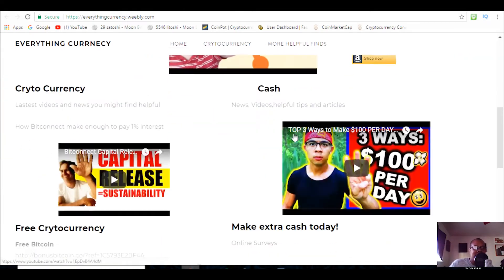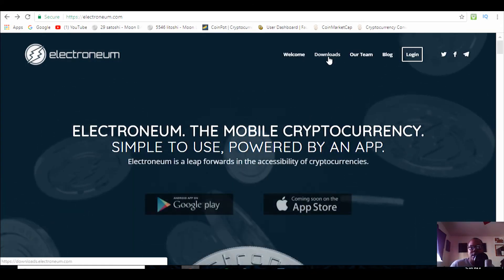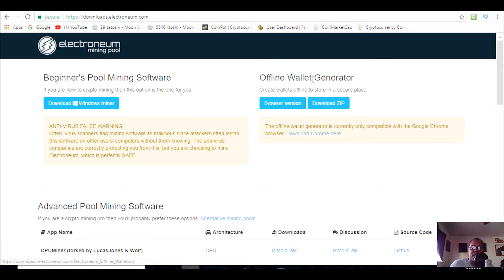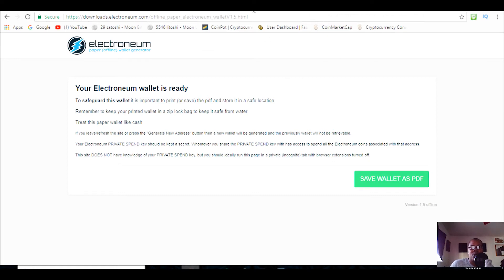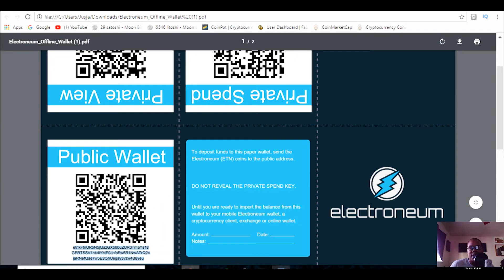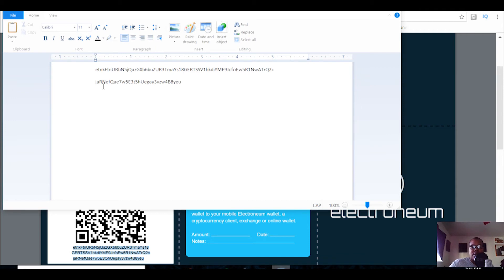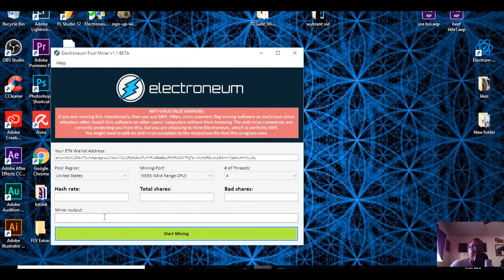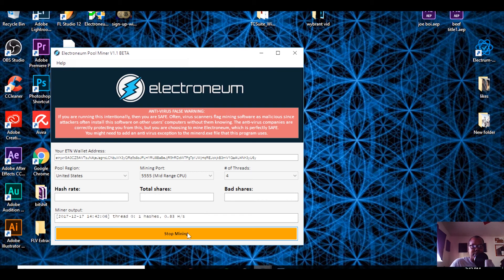Mining Electroneum with your laptop Cpu!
In this video i show you how to mine electroneum on you computer the easy way.

Coinbase to buy bitcoin with your card